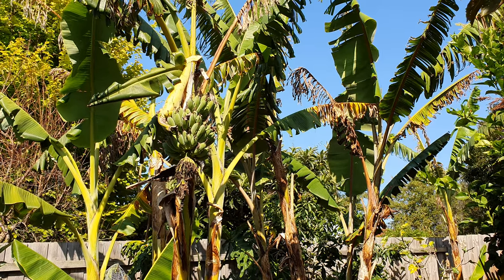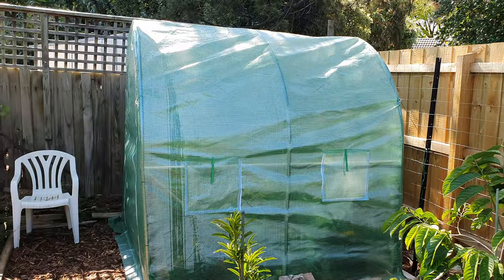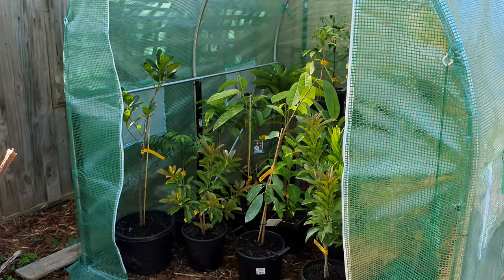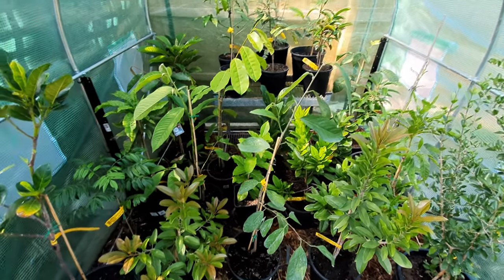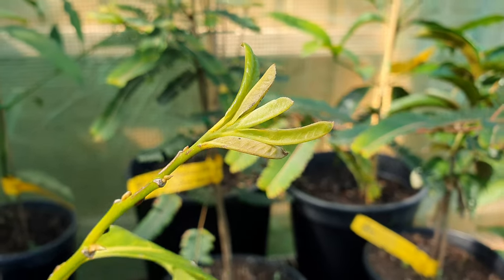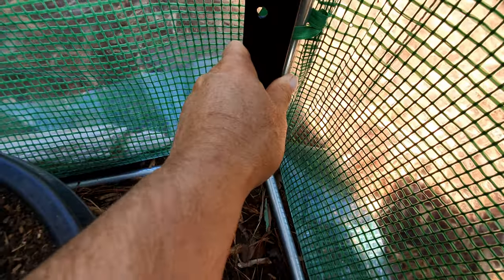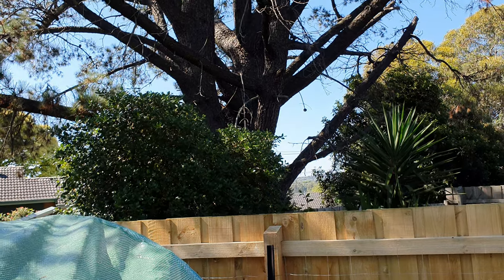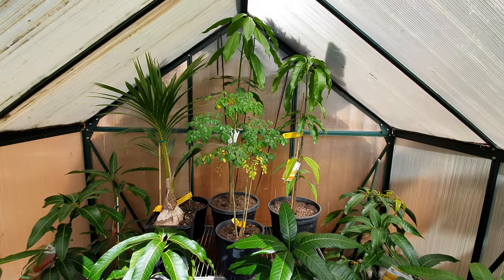Third Greenhouse Is Ready For Winter Tree Protection